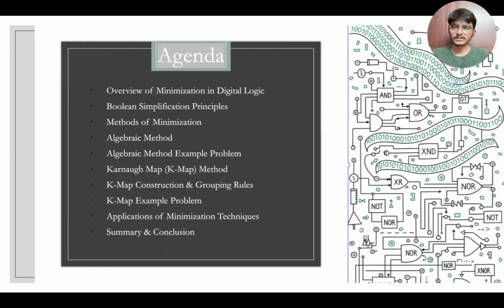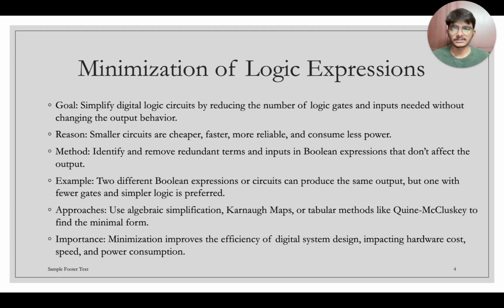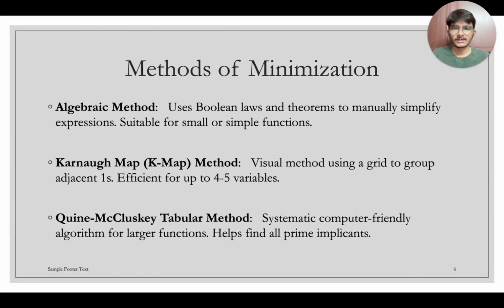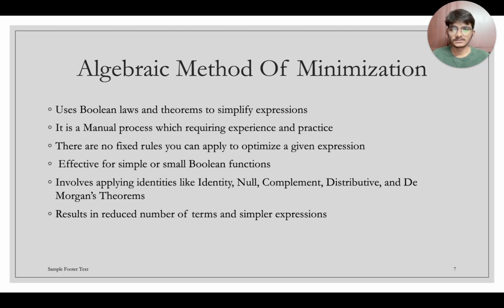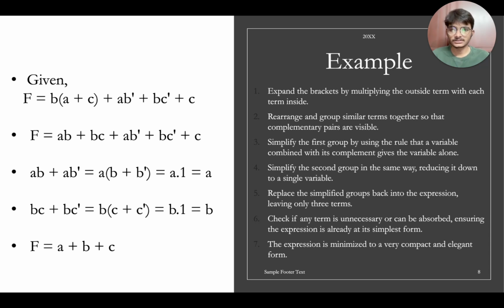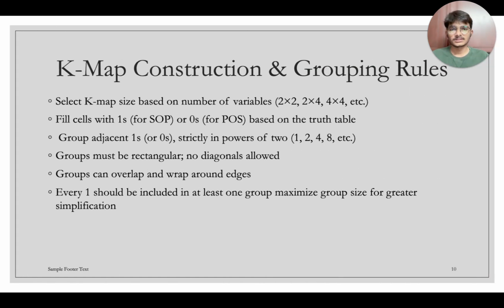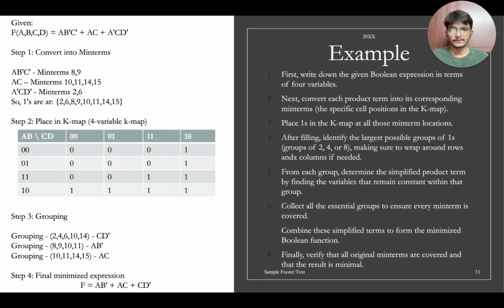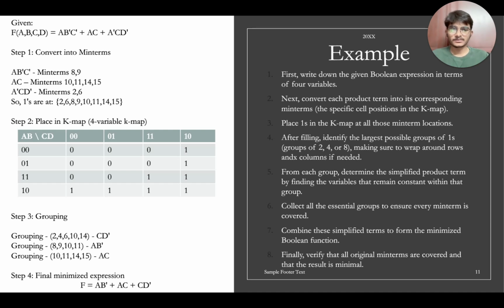Minimization Techniques in Digital Logic Circuits 🔍